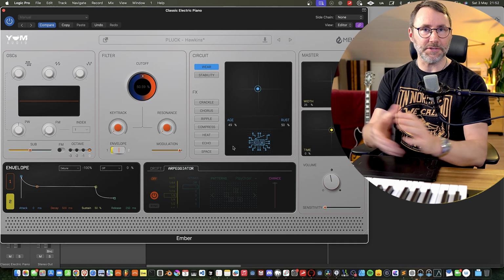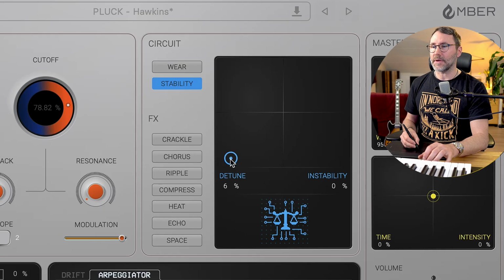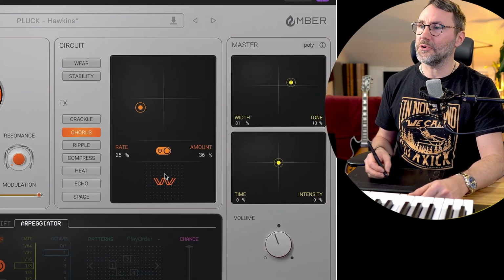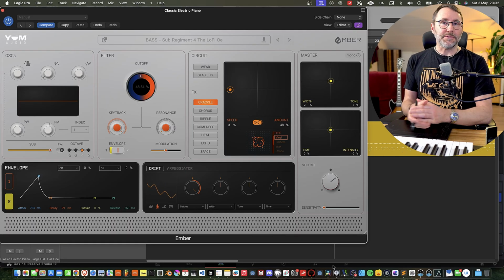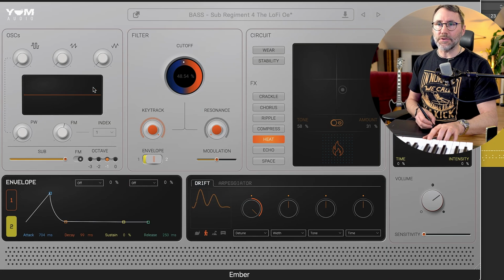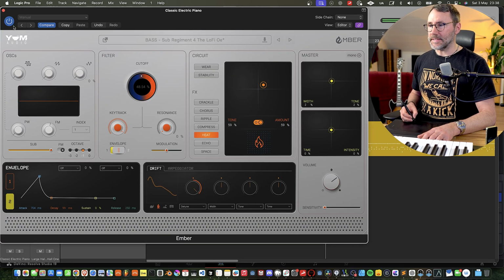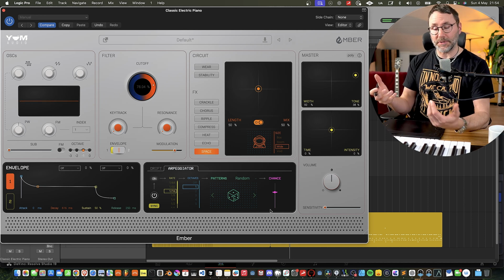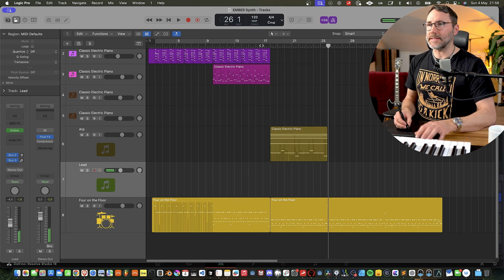Yum Audio’s Synth has Dirty Circuits (And That’s the Point)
In this video, acclaimed sound designer and producer Mattias Holmgren dives into Ember by Yum Audio—a synth plugin built to capture the imperfections, warmth, and unpredictability of analog gear. From subtly rusted textures to circuit-level saturation and drift, Mattias explores how Ember delivers rich, expressive tones that feel truly alive.

Perfect for producers working in lo-fi, chill, synthwave, and cinematic genres, Ember’s intuitive interface makes it easy to shape evocative sounds—whether you’re building atmosphere or creating hook-ready patches. With master controls, tape-style modulation, and a powerful FX suite, it’s designed to inspire right out of the box.

About the Plugin:
Ember is Yum Audio’s first synthesizer—crafted for musicians and sound designers seeking authentic analog character and hands-on control. It’s equally capable of warm, worn tones or modern, detailed textures—ideal for creative production in any genre where feel and vibe matter.

0:00 Intro | Tape Warmth & Ember Synth Overview
1:22 First Impressions | Organic Analog Sound
2:29 Wear & Stability Controls | Adding Imperfections
4:20 Creating an Epic, Big Sound
4:28 Composition Demo | Chords & Layers
5:08 Master Panel | Width, Tone & Easy Mix Placement
7:19 Bass Presets | Saturation, Crackle & Effects
10:54 Arpeggiator | Adding Movement & Patterns
14:08 Lead Sound Design | Chorus, Reverb & Melody
15:53 Closing | Instant Inspiration with Ember